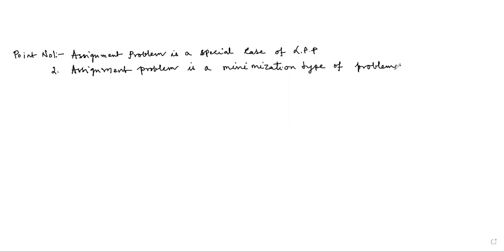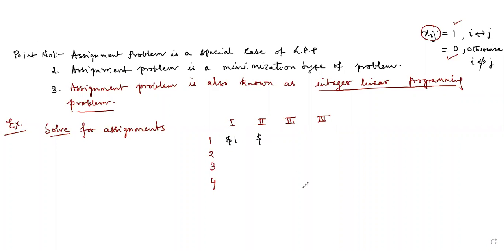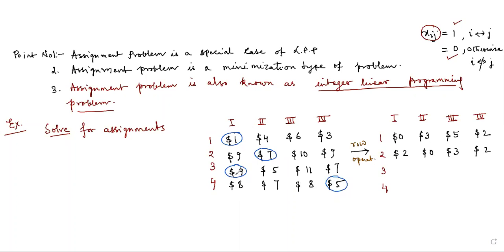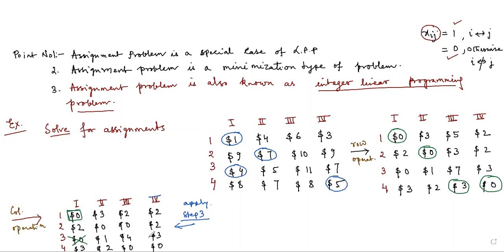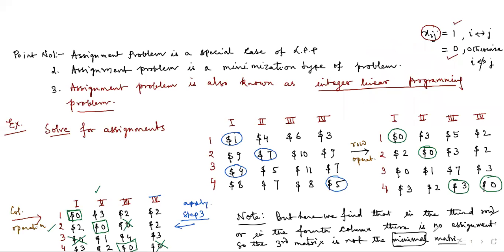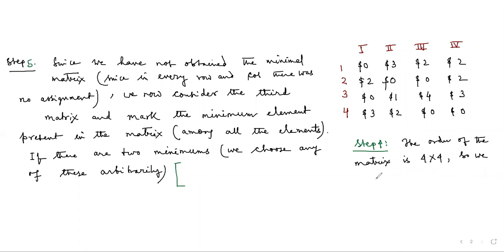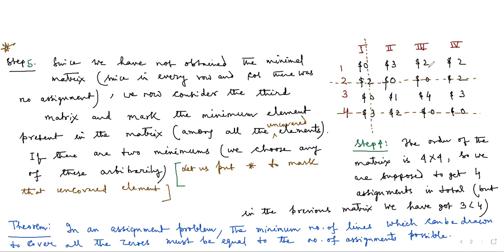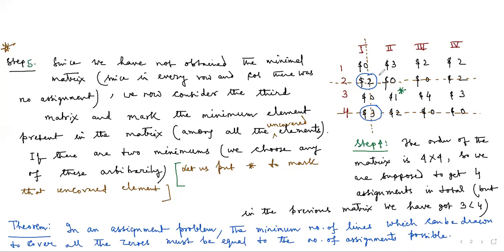Hungarian Method (further discussions)